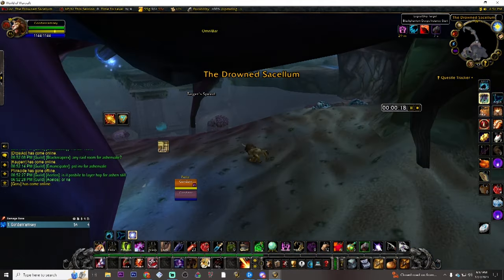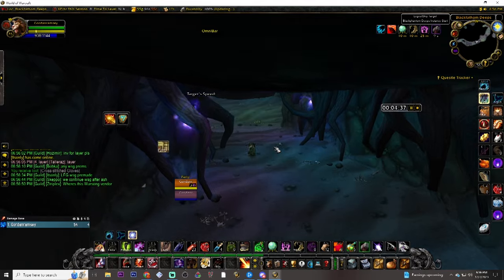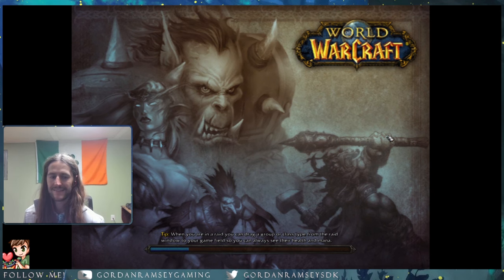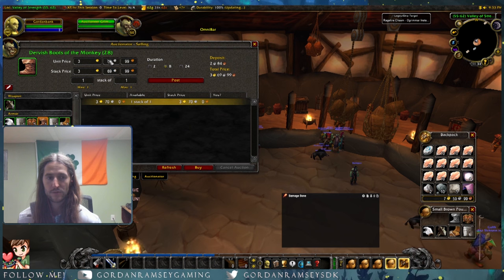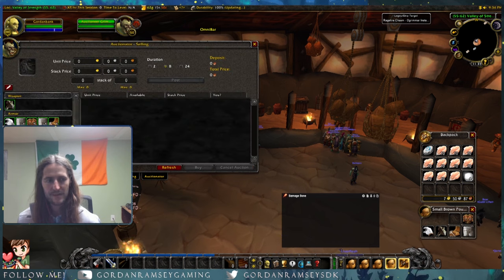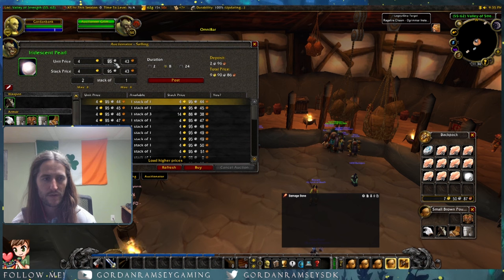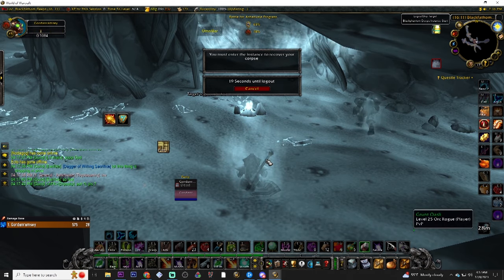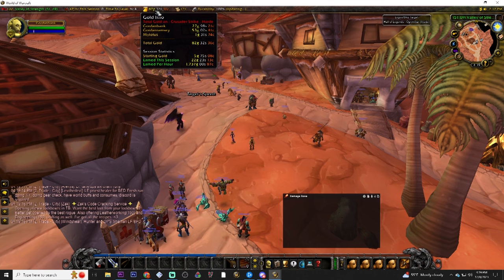My Season of Discovery Gold Farm! 40g+/HR! Phase 1!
This is how I've been farming all of my gold in SoD whilst playing on alts in the downtime.  Nice to have something pretty casual yet still yields solid profits. Let me know what you guys think of this farm!